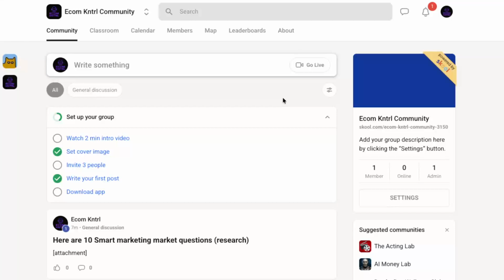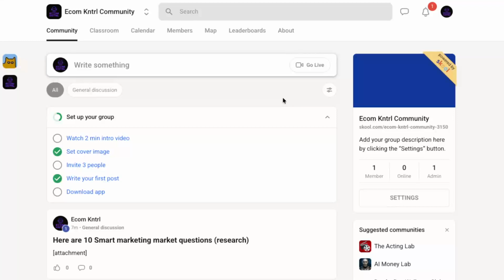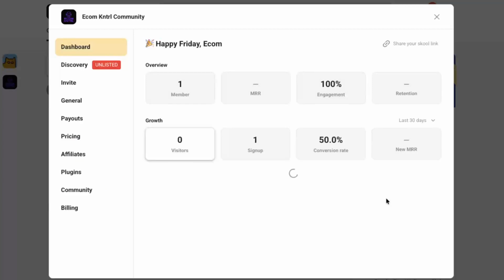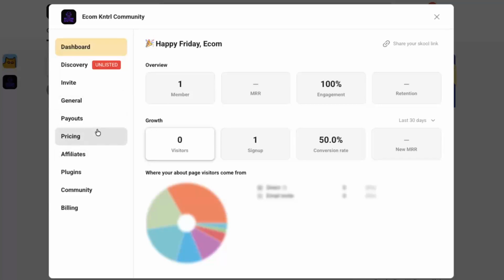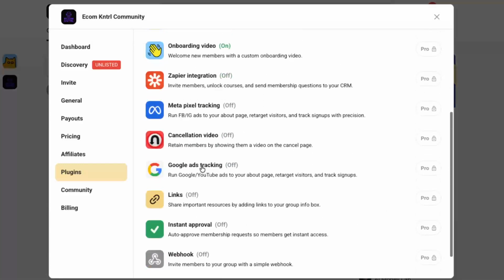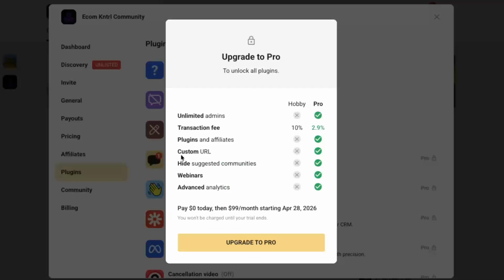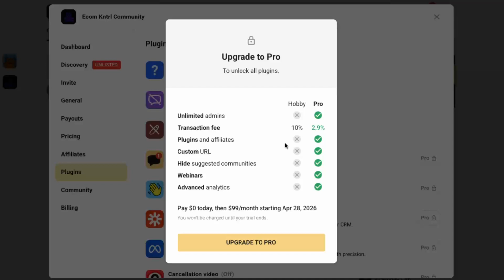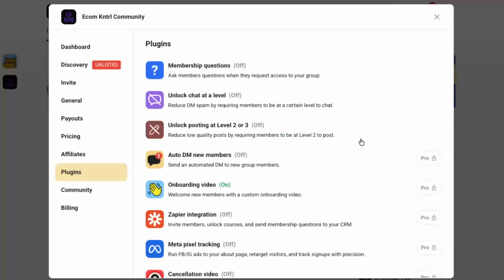How to Auto Send Welcome Message to New Skool Members [2026] | Step-by-Step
Learn how to auto send a welcome message to new Skool members using the latest method that actually works in 2026. In this tutorial, you'll see exactly how to set up an automated welcome message so every new member gets a personalized greeting the moment they join your community. This approach saves time, boosts engagement, and ensures no new member slips through the cracks. Whether you're running a paid community, a course group, or a free Skool space, this setup works for all account types. The method shown here is fully updated and confirmed working right now. Watch till the end to make sure your automation triggers correctly.